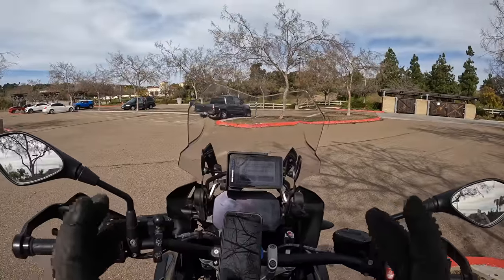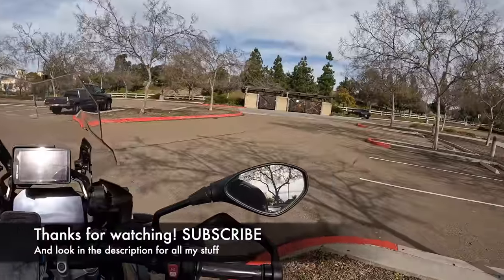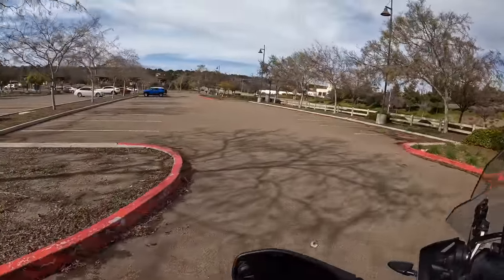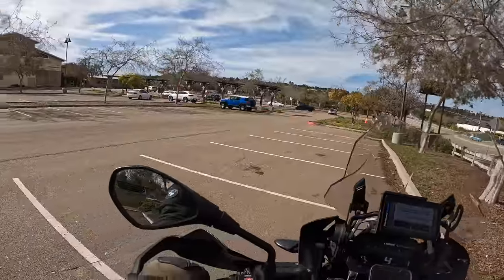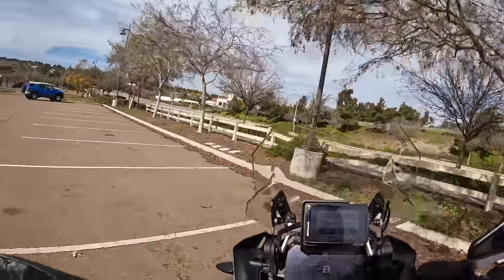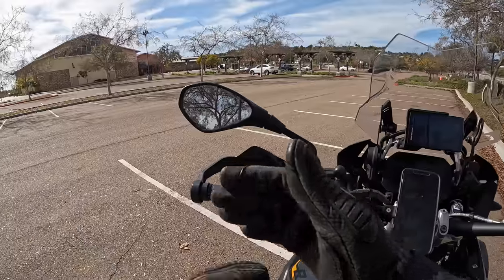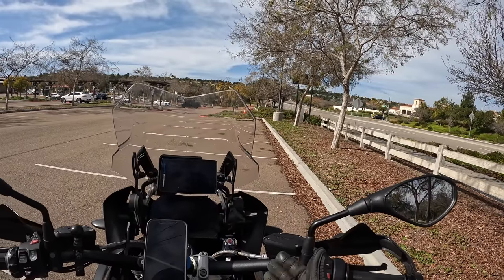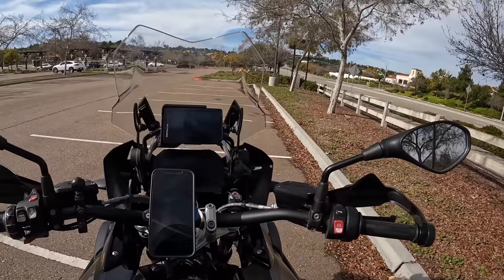Master Smooth Turns In Just 5 Minutes!